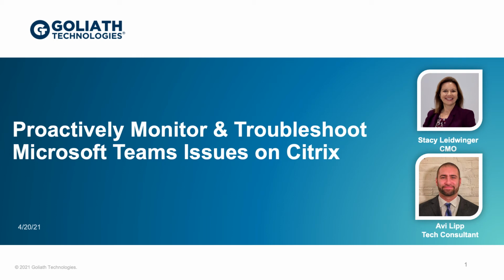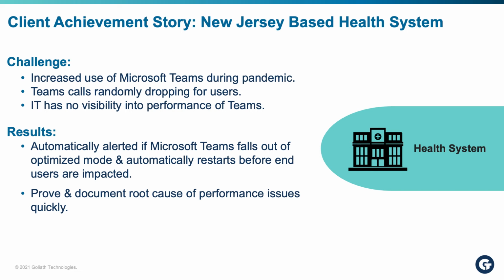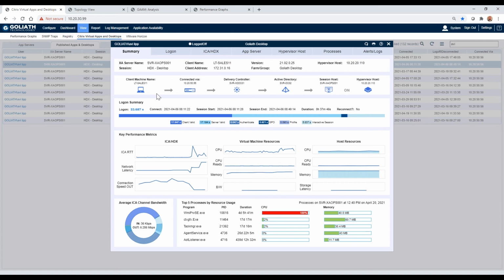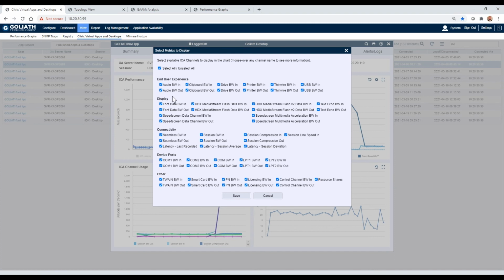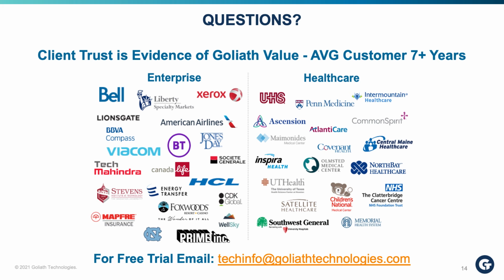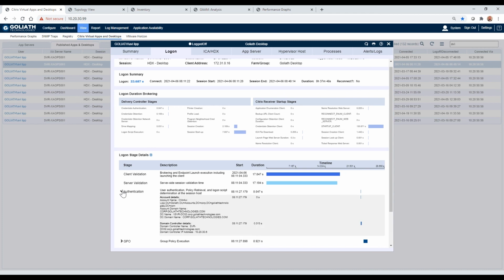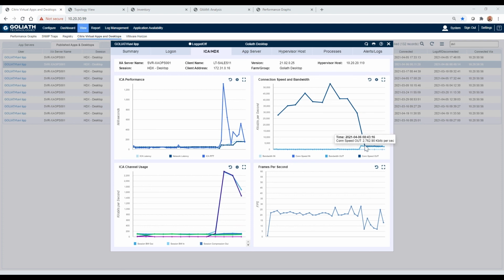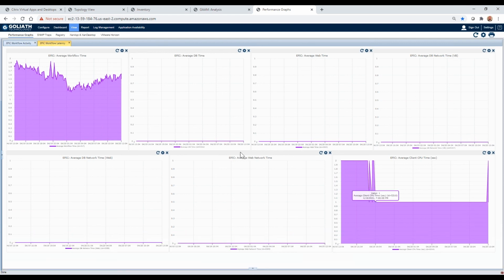Proactively Monitor & Troubleshoot Microsoft Teams Issues on Citrix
Learn how new software helps IT Pros to monitor and troubleshoot Microsoft Teams running on Citrix virtual or published desktops. To request a demo to learn more,